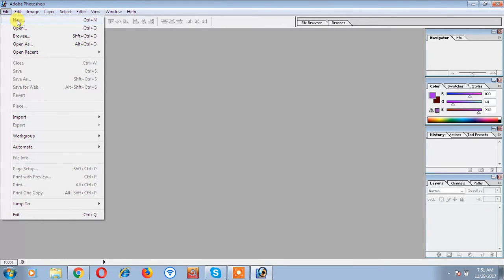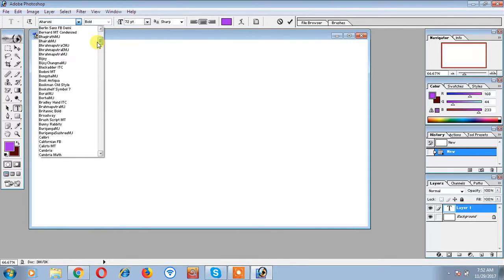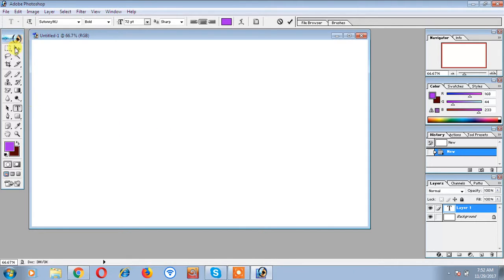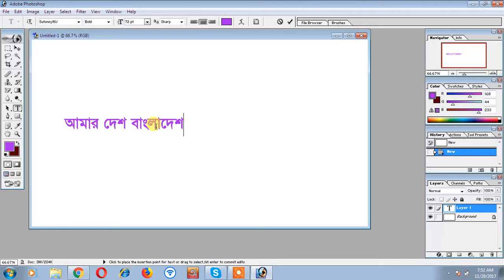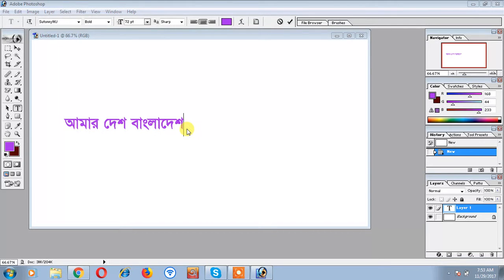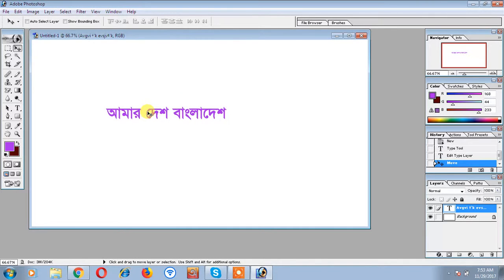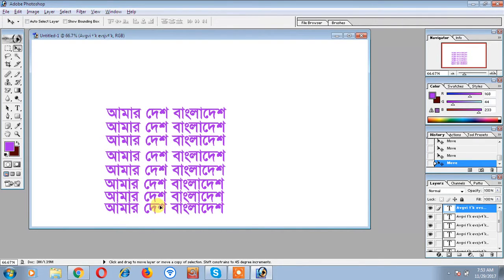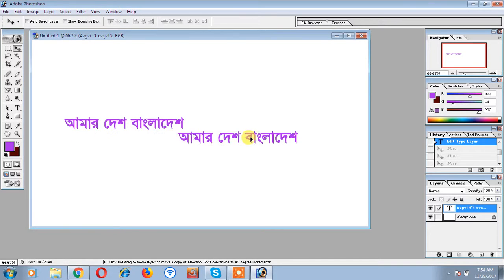Adobe Photoshop Bangla Tutorial 8